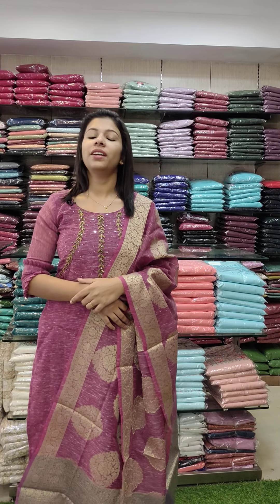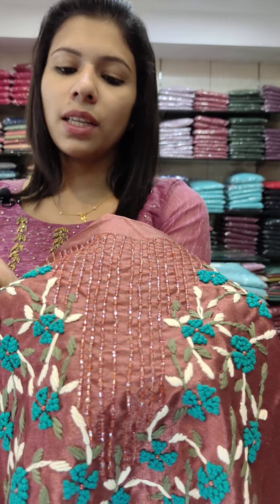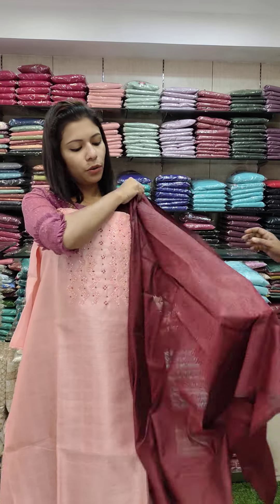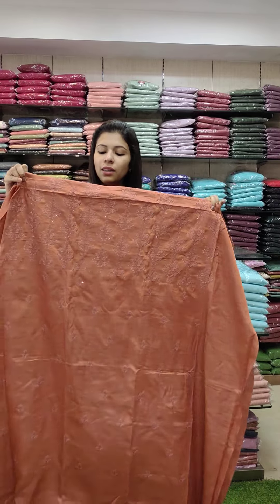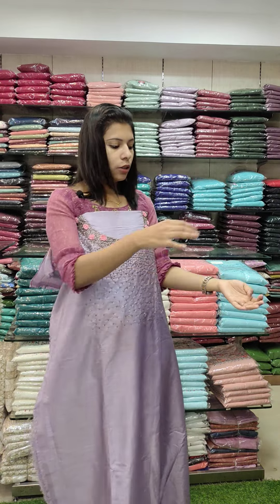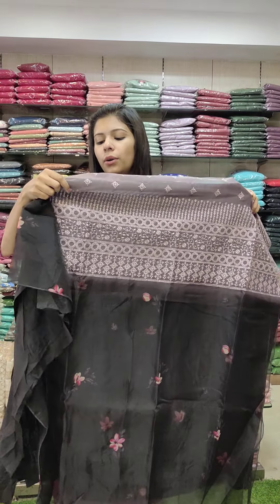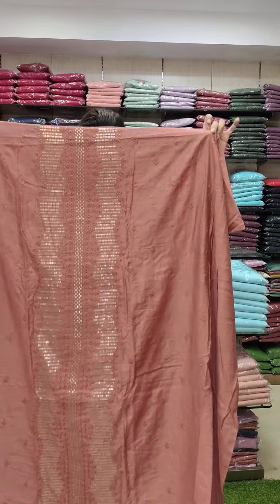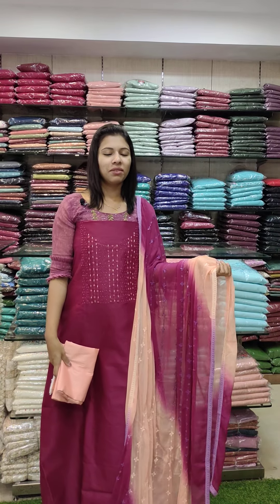ASSORTED CHURIDAR MATERIALS 8921540227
ASSORTED PARTYWEAR &OFFICEWEAR SALWAR MATERIALS ❤CASH ON DELIVERY AVAILABLE (*charges extra)